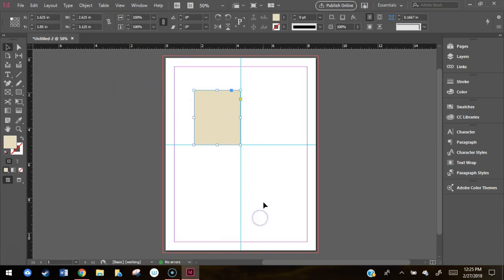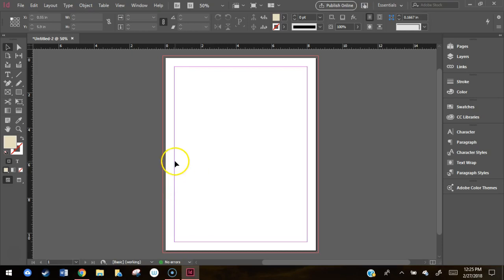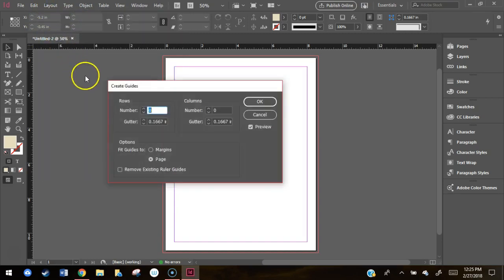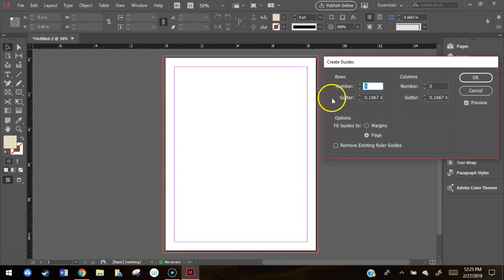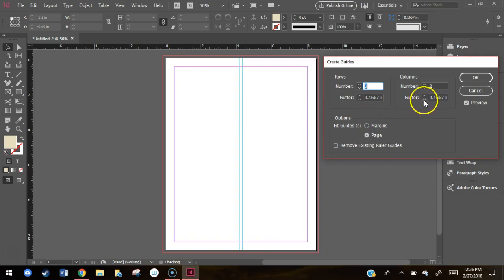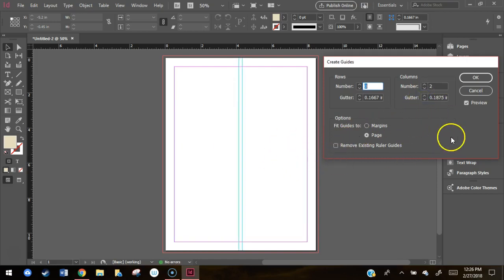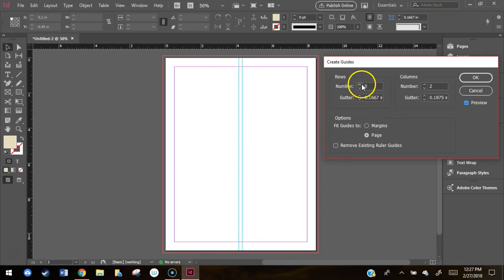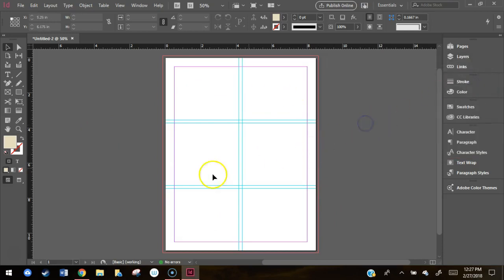Adobe Indesign - Creating Guides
A brief tutorial teaching about creating and using guides.